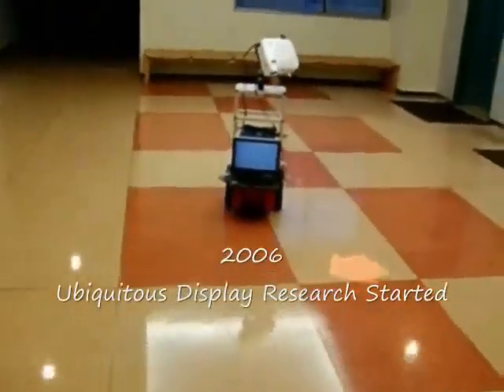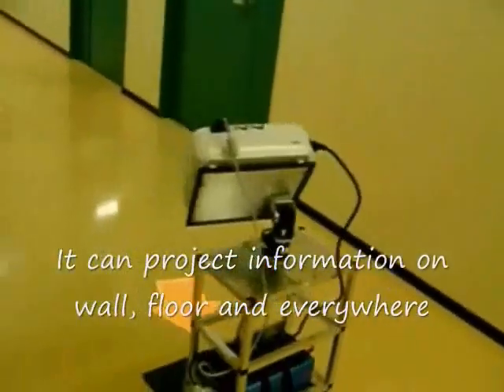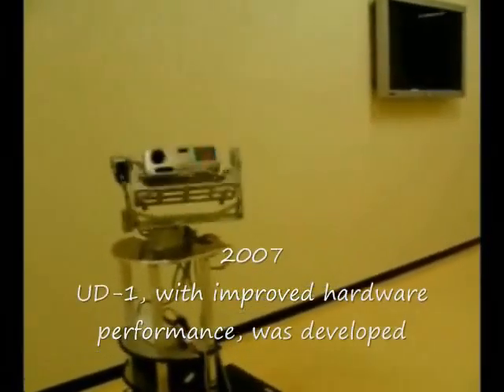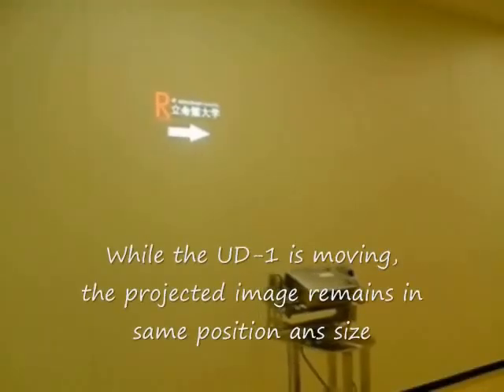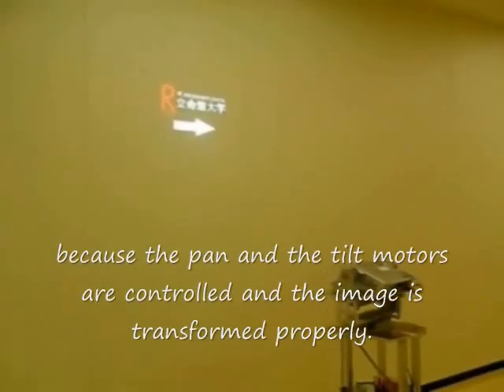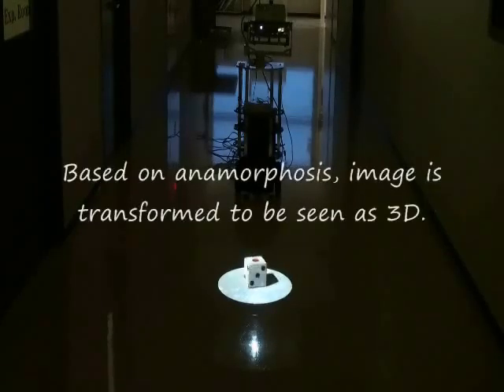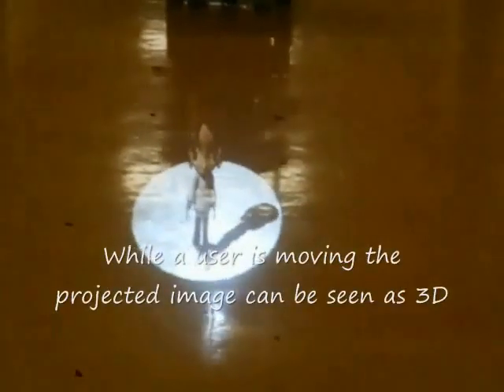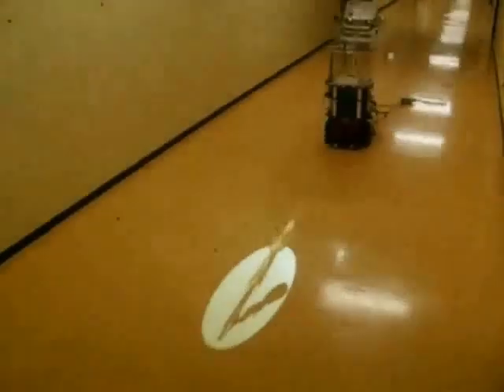Mobile Unique Robot knows where you look then projects 3D info or objects in area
great white htc pure pop pop boat mixed element scientst meets alien bakemonogatari dave matlock bleed it out old mugatu miniature combustion engine myelin sheath female engineer cleavage collection olivia wilde house earthrise  female engineer  htc pure  eat that watermelon  erica durance  jerry coyle  ilopango el salvador  exoskeleton suit  mixed element  brushless rc motorcycle  cool like that  nanotech  scientst meets alien  archimede  mit courses  echolocation boy  ufhs   htc pure  life engineer  restricted boltzmann machine  breathing new moon  hv maxx  erica durance  tipping on my  echolocation boy  myelin sheath  computer engineering  this providence  haptic motion snsd  los tremendo galileos  game of life  engineering database design  19 kilo   haptic motion snsd  htc pure  vaccination  midnight  cleavage collection  female engineer  bakemonogatari  blazblue carl  worald records  game of life  prehistoric animals  brnadon jocobs  cyberdyne, inc  tractor pull, antique  napalm death  los tremendo galileos   erica durance  engineering database design  great white  scientst meets alien  cool like that  vaccination  19 kilo  myelin sheath  computer engineering  female engineer  auto tuning  khr  bakugan  nanotech  echolocation boy  connie o  htc pure  crocheting for beginners  clone  bakemonogatari  napalm death  civilization revolution  life engineer  new jerk songs  khr  boston accoustic  whales mating  maury mutants  exoskeleton suit  haptic motion snsd  this providence